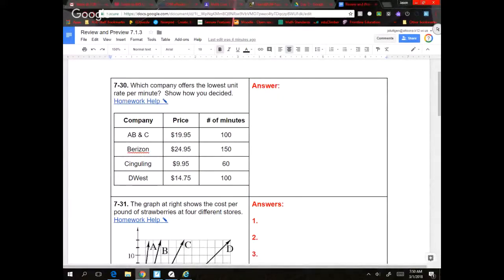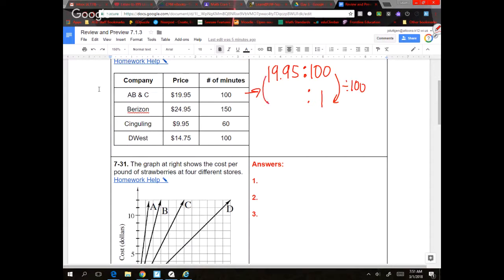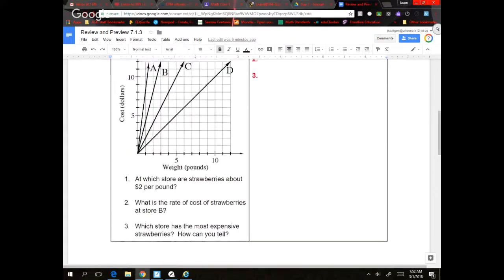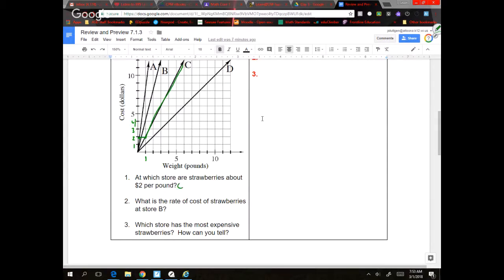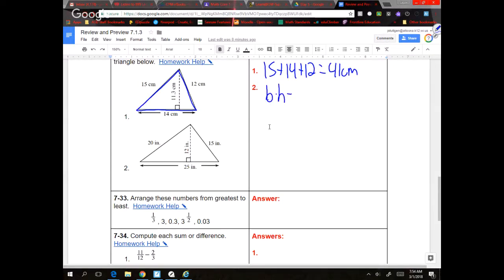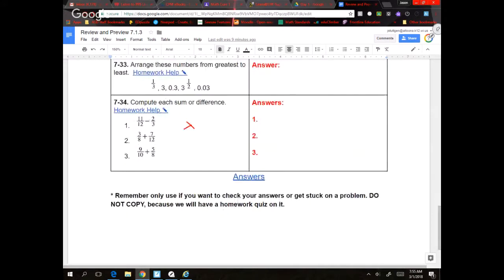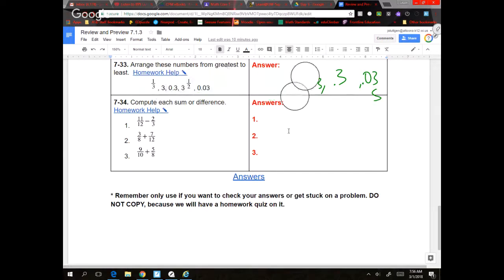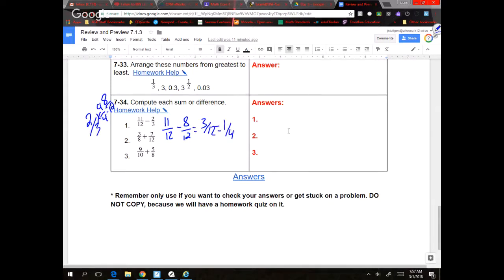Review Preview 7.1.3